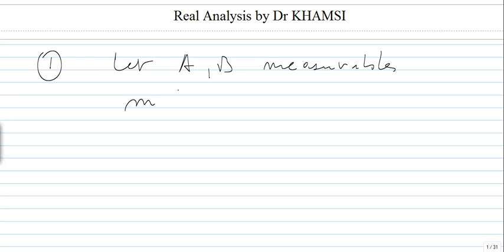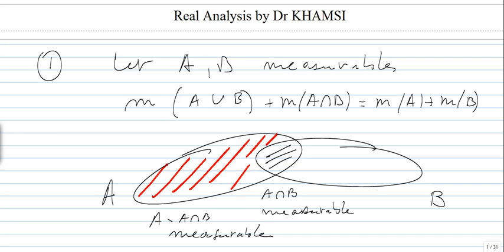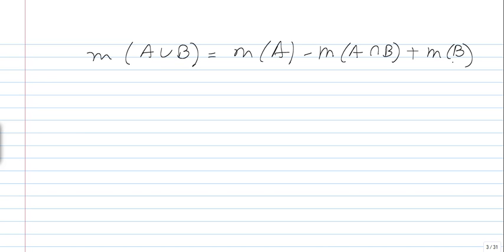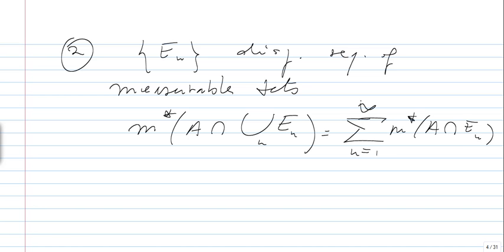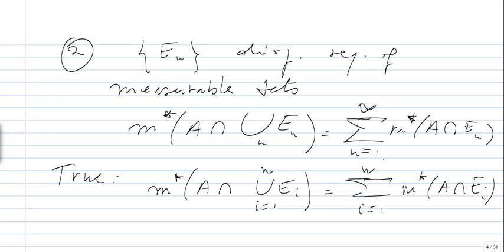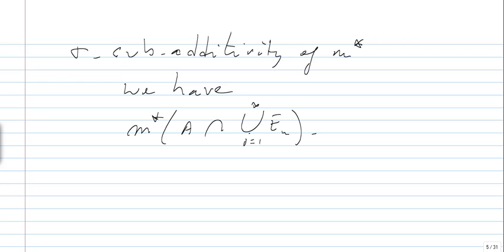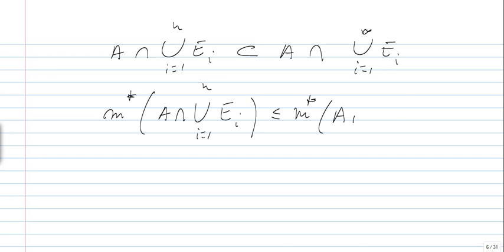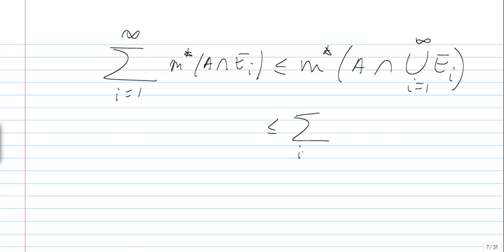Real Analysis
Properties of Measurable sets